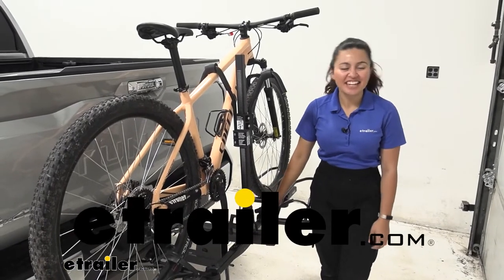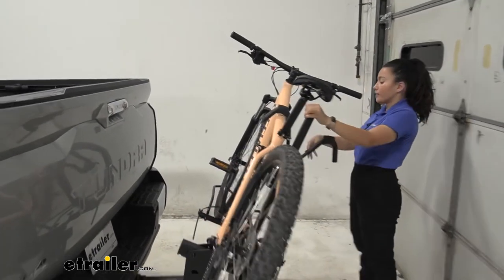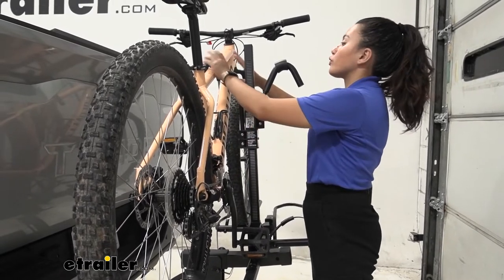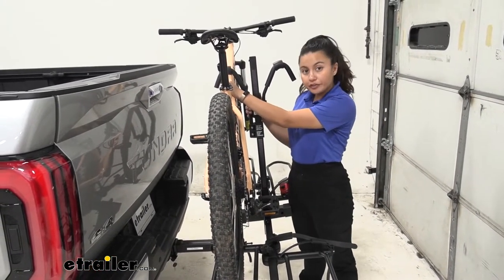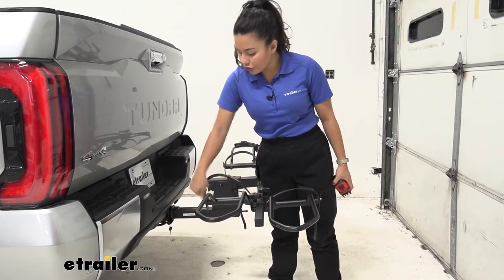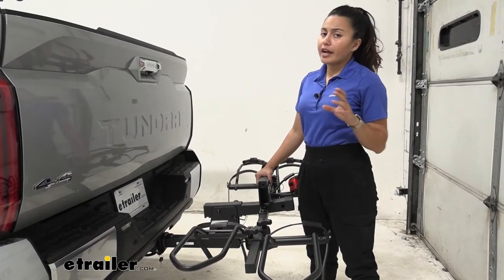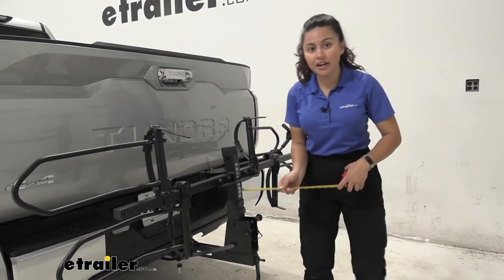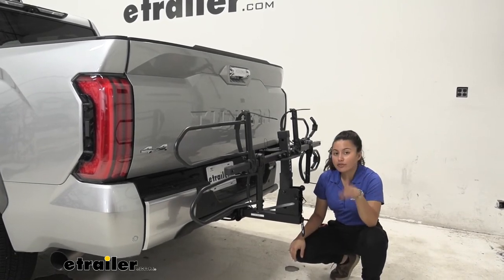Set up: Hollywood Racks Sport Rider SE Bike Rack for 2 Electric Bikes on a 2022 Toyota Tundra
Hi, everyone, it's Evangeline here at etrailer, and today, we'll be taking a look at our Hollywood Racks Sport Rider SE Electric Bike Platform Rack right here on our 2022 Toyota Tundra. So this has an impressive weight capacity for your extra heavy electric bikes, a bit more than what you would usually find on an electric bike rack. So for that reason, if you have those super heavy-duty electric bikes, this can carry that with your Tundra. We're gonna go through those specs. We're gonna go through those measurements. We're gonna focus on our truck here today.

That way, you can see what is the better fit for you, your different types of bikes and your truck. The first thing we'll take a look at is the tilt-away feature. So we have this clip here. You're gonna wanna move that clip so that way, you can pull out this pin and you have to lift up on the rack to do so, and then the next step is to support the rack as you press, or pull this knob. Once that spring pin is released, then your rack will go down to a tilt.

Now, it's not really a deep tilt though, especially compared to some other racks. So if you do want to lower your tailgate and access your truck bed, this right here is about as far as you can lower your tailgate. Good enough if you need to reach something real quick, but not enough for full access. So that is the downside to this tilt-away feature with our Tundra. To bring this back up, you just lift up, that spring pin latches into place, giving you the clearance and the time to put back that pin and secure it with that clip.

So this has a weight capacity of 80 pounds per bike. Very impressive, so for those extra heavy electric bikes, perfectly fine, and that's because of the way this is built as the way it holds down your bikes. So we have two loops here, then inside those wheel loops, we have this strap. So that strap secures our bikes by the wheel. We have that rubber part on top giving extra stability as well as cushion for those straps, then we have the stabilizing hooks.

So these secure your bike by the frame. If you have alternate frame bikes, let's say you have your women's bikes or your step-through bikes, since this holds it by the frame, you may need to get a frame adapter bar in order to reach down that far. Now, these frames can be locked. There's a lock core right on the button there. So that way you can access or secure the entire system with just one key, so two bikes and your bike rack. We'll talk about that one later, but when you wanna take your bike off, you start over here by the wheel's straps. You press this lever, and then you lift up on the strap. Just pull that all the way out till it's out of the way. The way Hollywood Racks does it is you can just swing this to the side so it doesn't get caught up in your spokes. That's gonna be one strap. Here's our second strap. There's pretty good clamps here between our tailgate and our bike, but once those are all disengaged, you can then go over to your frame mount. Once it is unlocked, you can press the button on this itself. There's the top one and here's our bottom hook holding our back bike. Now, this will be tricky depending on where you have your bike set up or how big of a bike it is. So as you can see here, I have to tilt it towards our tailgate and then just maneuver it around our hooks. Once we get clear, we can then go and take this off completely. So here we're gonna lower our mast completely and then secure it with the pin. So we have these wheel hoops here that can move side to side. It can be tricky getting them all lined up though, but you do have these knobs not allow you to loosen and tighten the hoops. You then get a maximum wheel base of up to 60 inches. The hoops themself are pretty wide. So if you have your fat tire bikes of up to five inches wide, perfectly fine with those, especially with the way the straps go around those wheels and secure right over there. Don't forget you have that rubber strip on top for extra cushion. Now, this adds a little bit of length to the back of our Tundra. So we'll take some measurement to see exactly how much. I'm gonna measure here from our bumper to the end of the rack, which is by this strap, and that sits at 30 inches of length. Since you already have a big truck, if you are limited on the size of your garage or whenever you're backing into a tight spot, d